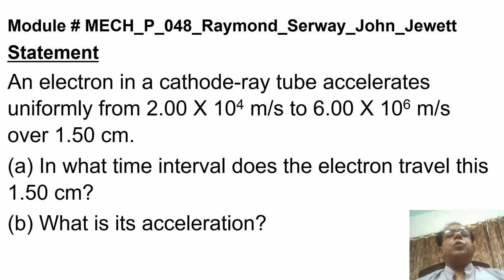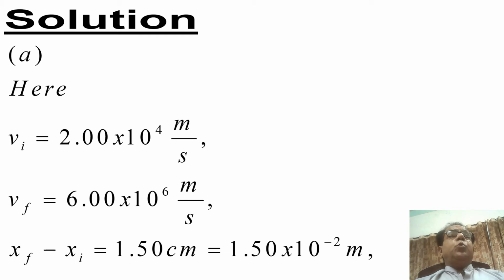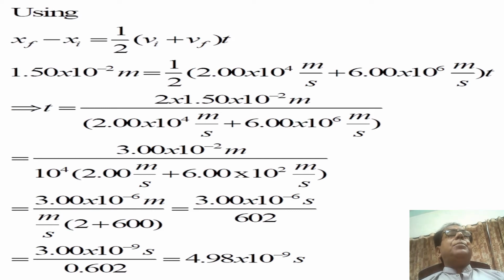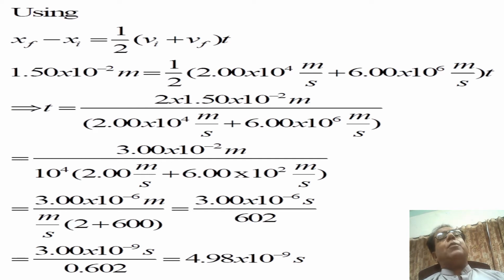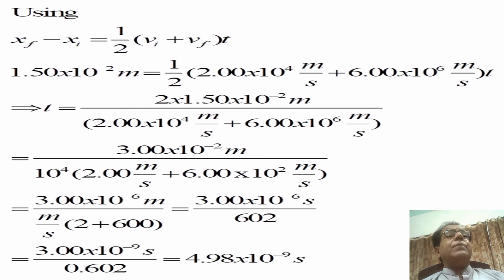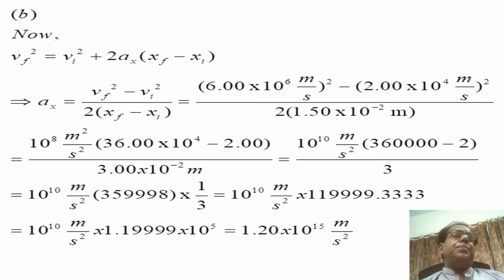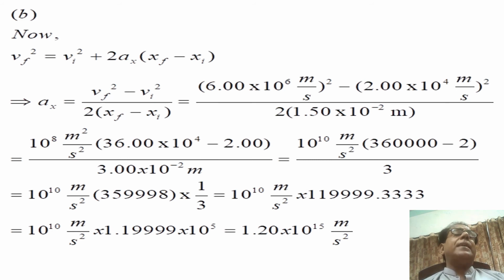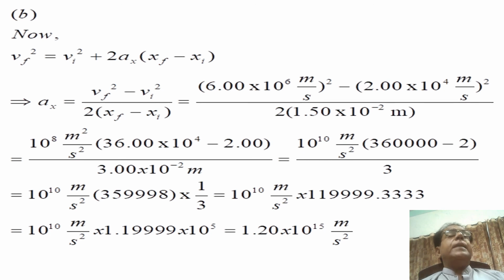MECHANICS Problem No. 48